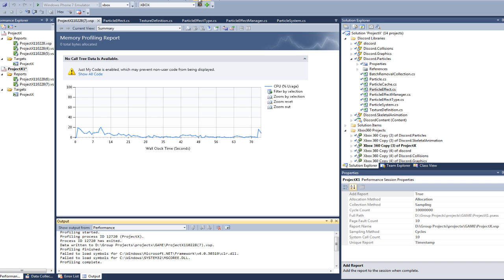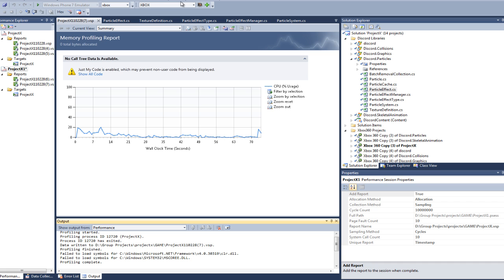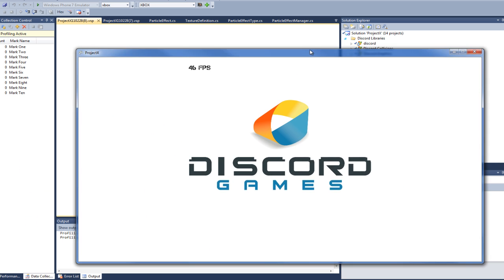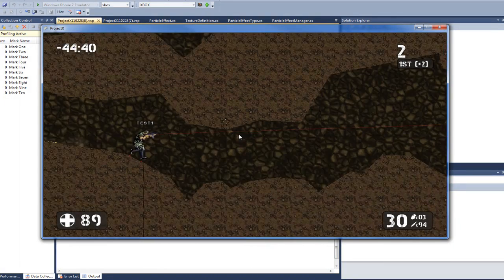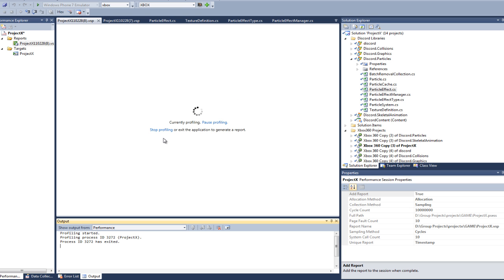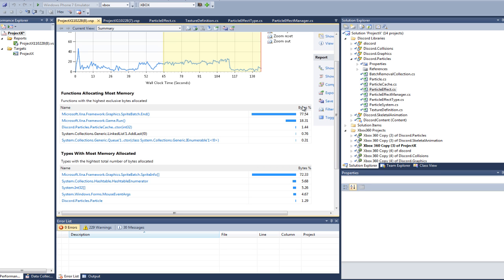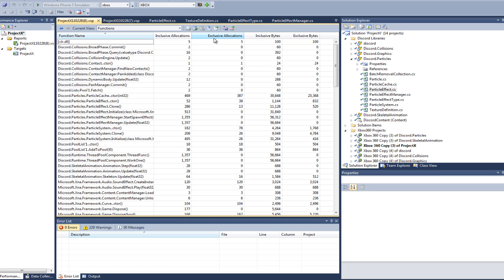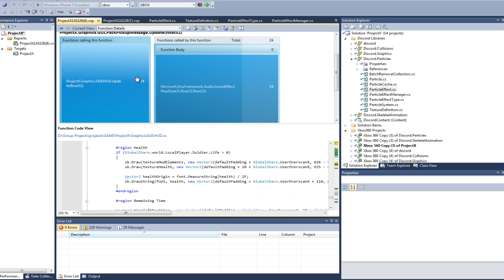XNA 4 Performance and Memory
I talk a little  bit about the woahs I had with XNA and what i found looking into more then just CPU cycles.